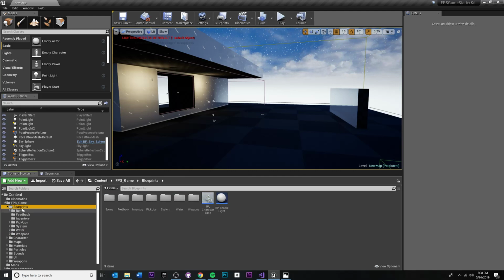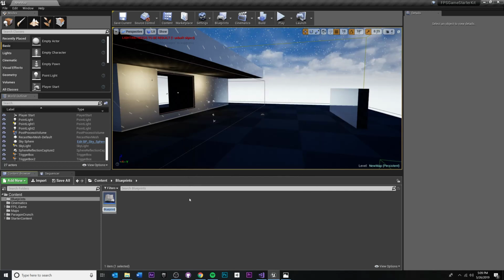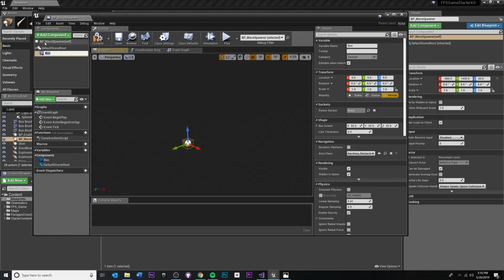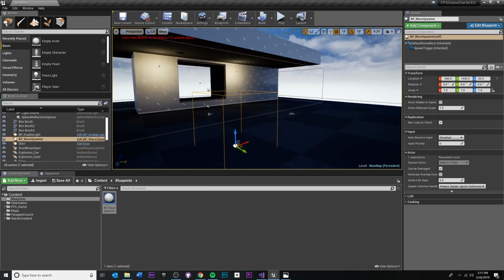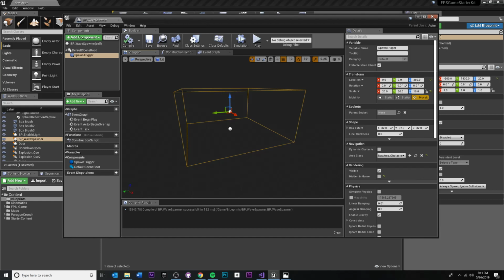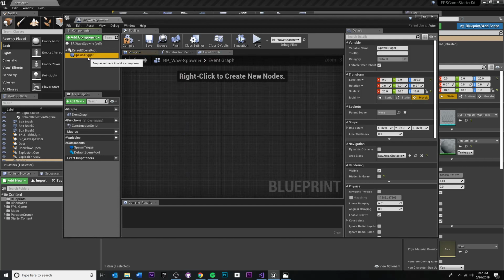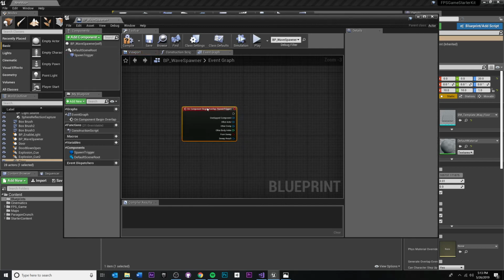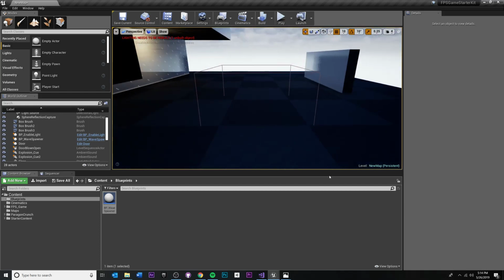UE4 Wave Spawner - 02 - Wave Spawner Trigger